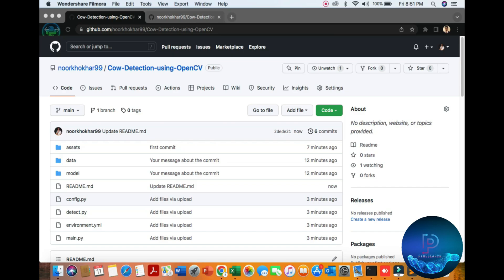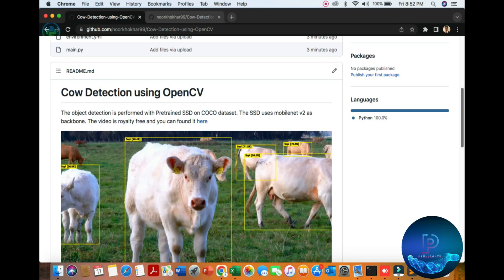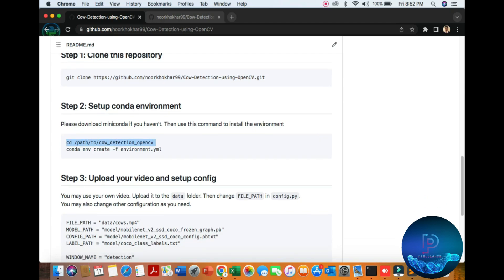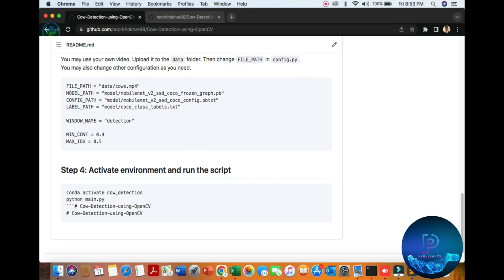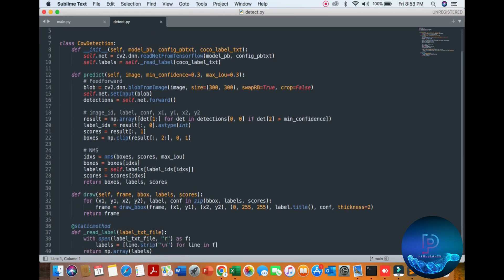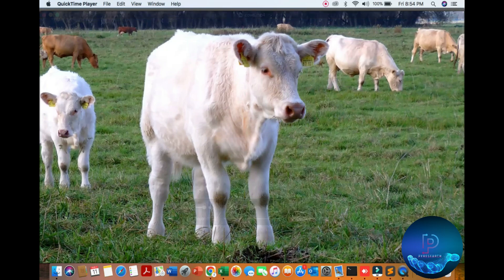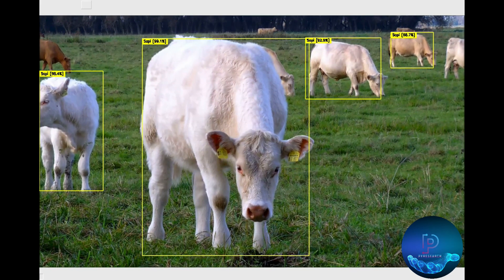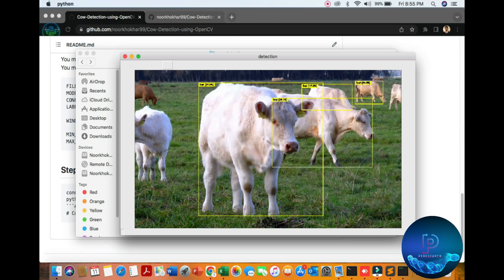Cow Detected with Python and OpenCV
In this video Cow Detection using OpenCV
Object detection is performed with Pretrained SSD on COCO dataset. The SSD uses mobilenet v2 as backbone.

Cow Detection - Fintune SSD network